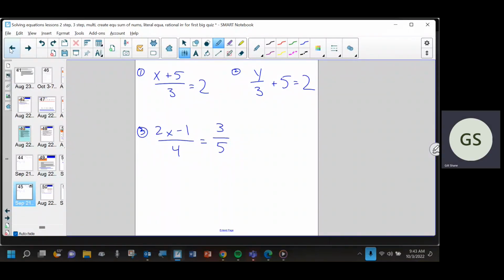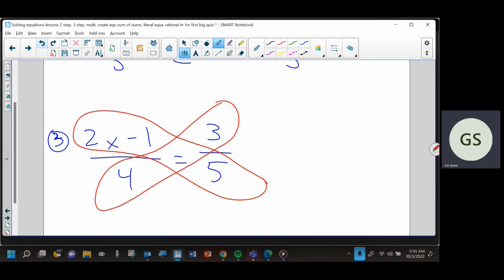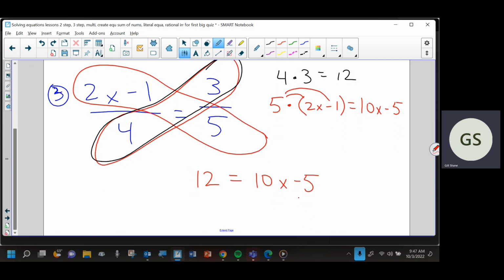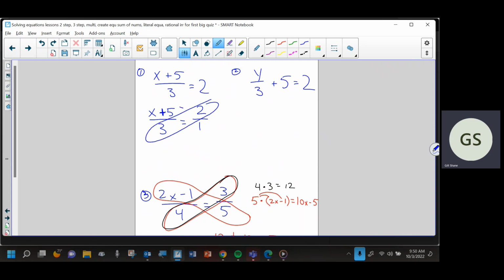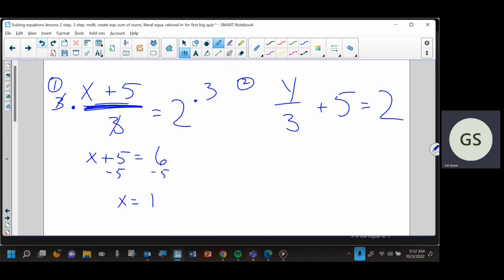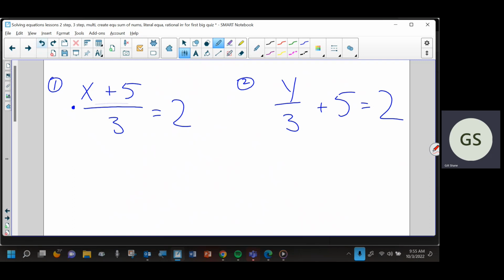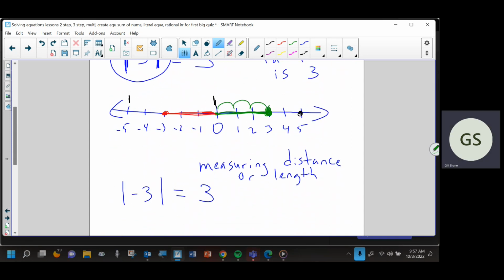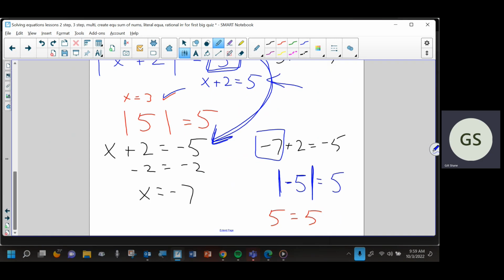Mr Gill Alg 1A Oct 3 Review solving proportions, 2 step fractions, then Absolute value